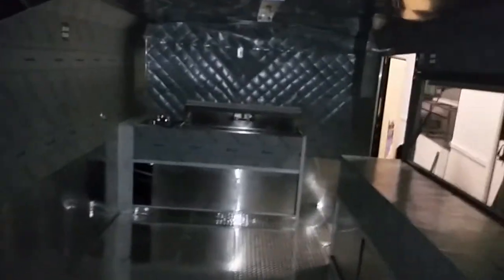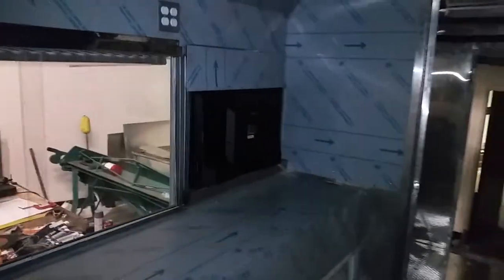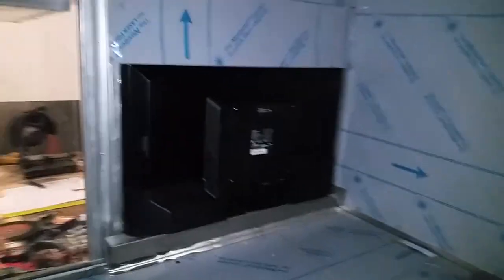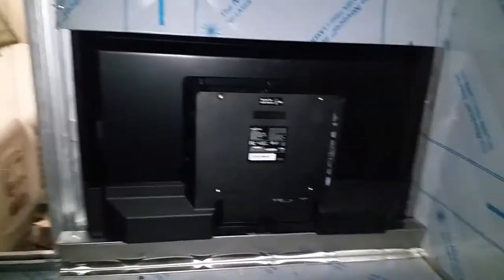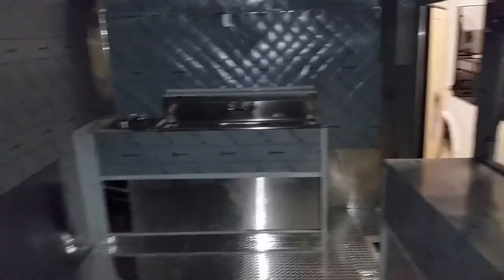Custom Craw fish trailer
20FT  2015 Electric  Breaks